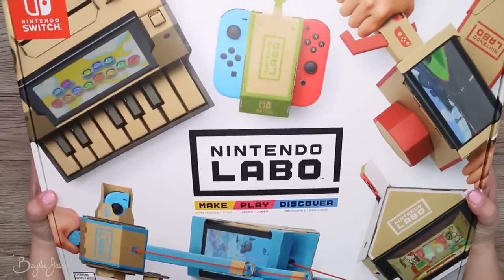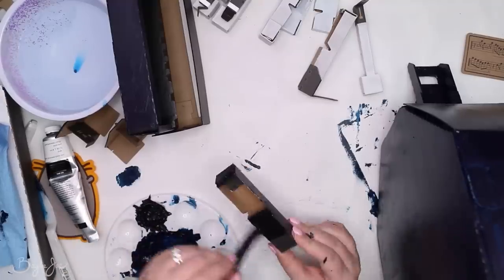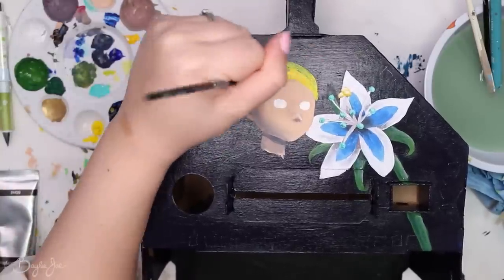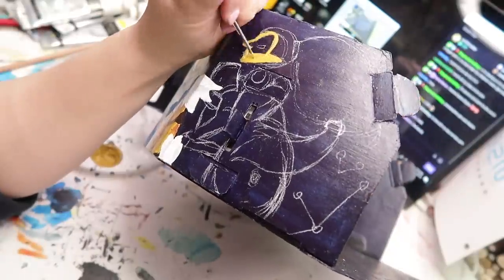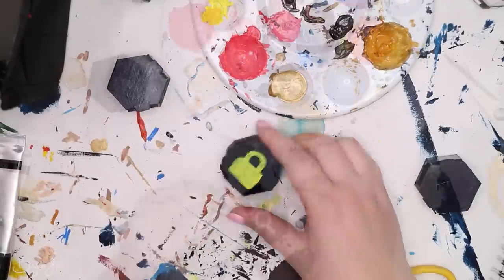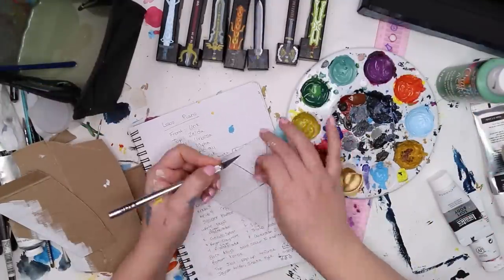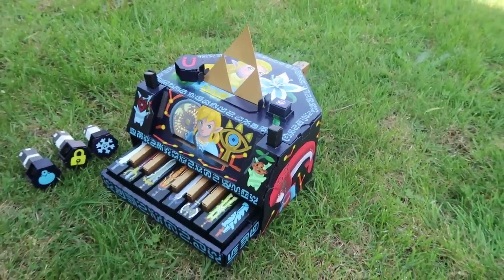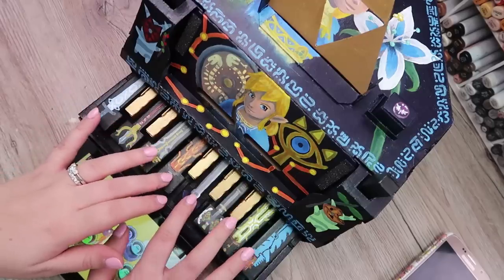Nintendo Labo Piano Custom Paint Job - Legend of Zelda Breath of the Wild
Watch me paint my Nintendo Labo piano with Legend of Zelda Breath of the Wild art!